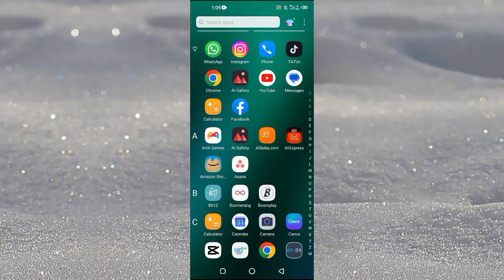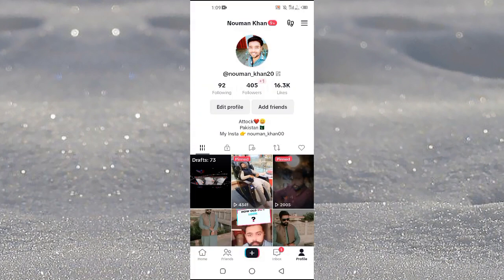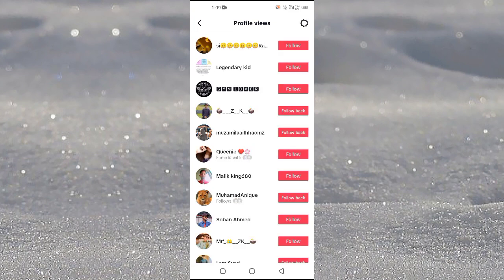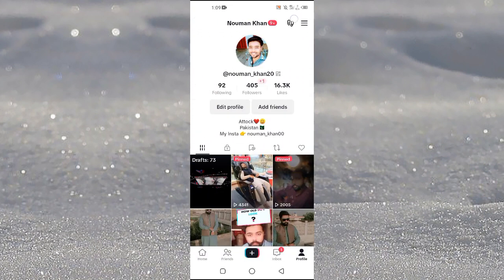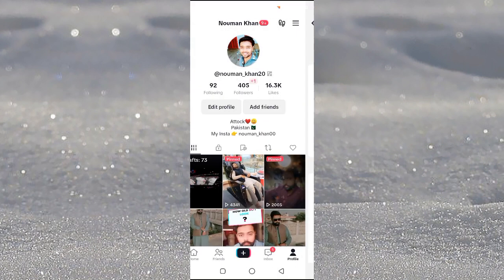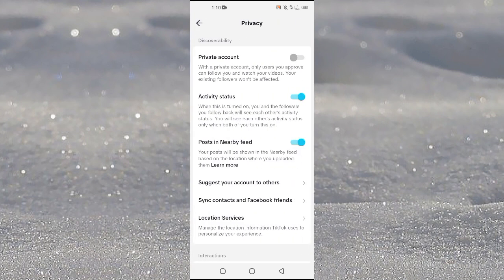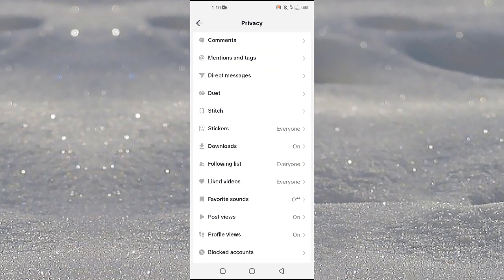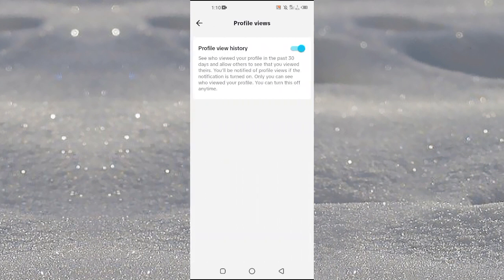How To Turn On Profile Views On Tiktok If It's Not Showing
In this video I'll show you How to Turn on Profile Views on Tiktok. The method is very simple and clearly described in the video. Follow all of the steps & you will know how to check who view tiktok profile.